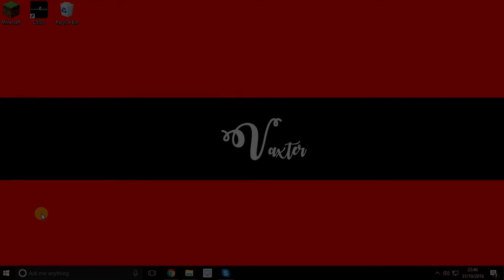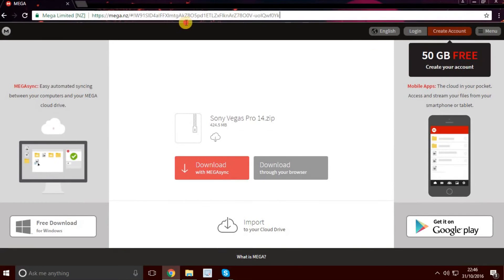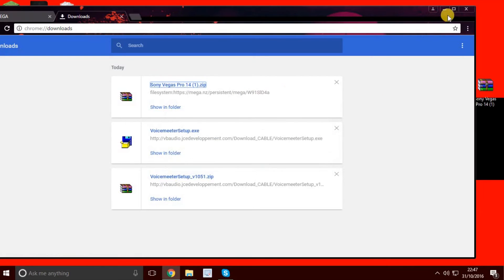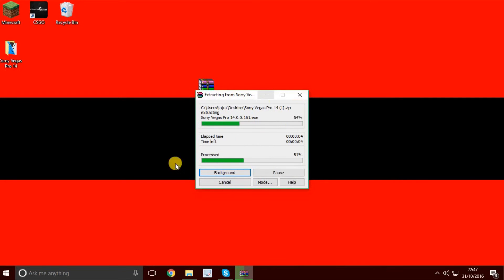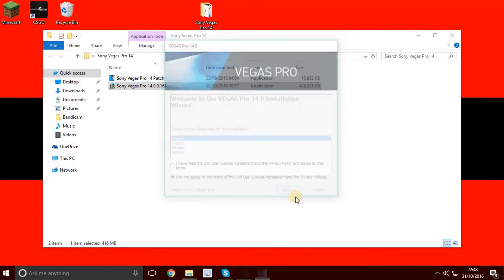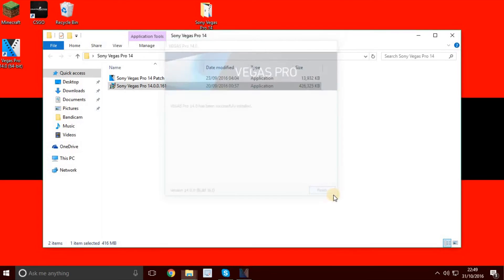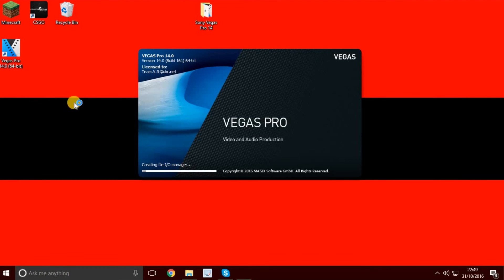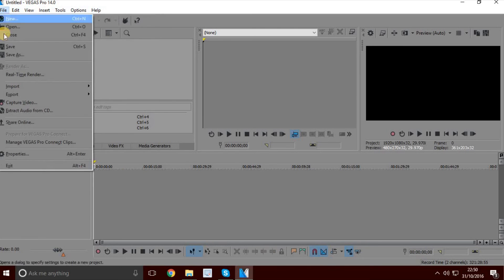HOW TO DOWNLOAD SONY VEGAS PRO 14 (2016 - 2017)! *Full Version (EASIEST METHOD! )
In This Video You'll Get Sony Vegas Pro 14 For Free. Just Follow The Steps Carefully And Make Sure To Watch The Entire Video, Well I Hoped You've Gotten Sony Vegas Pro 14 For Free BeComeAYouTuber!

Software's
Recordings : OBS, ispring
Edits : Sony Vegas Pro 13, 14

Again, Thank You Guy's For Watching My First Ever Video On YouTube. I've Been Wondering To Show A Tutorial On How To Download Photoshop CS6 When We Hit 10 Subscribers!

- Vaxter